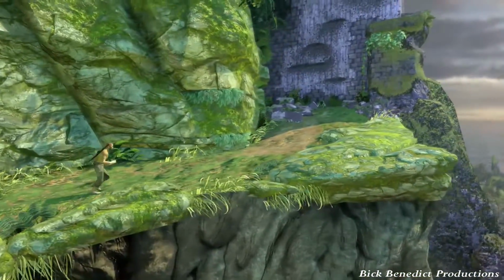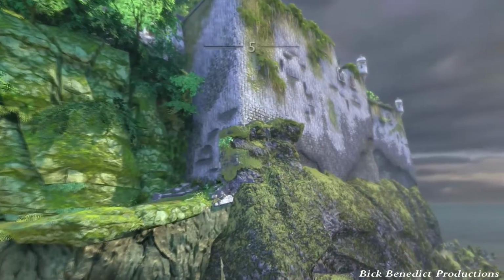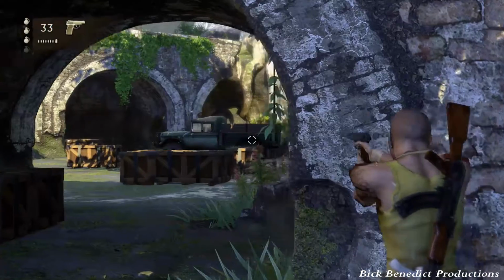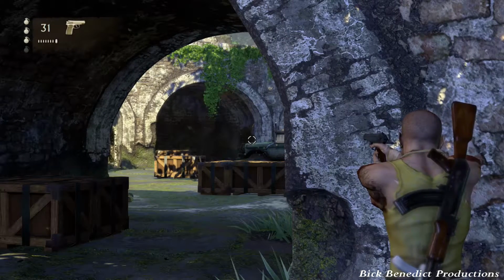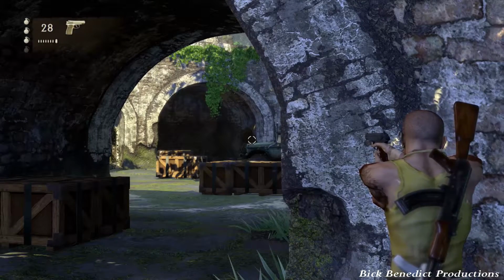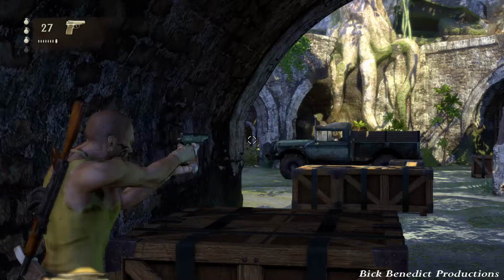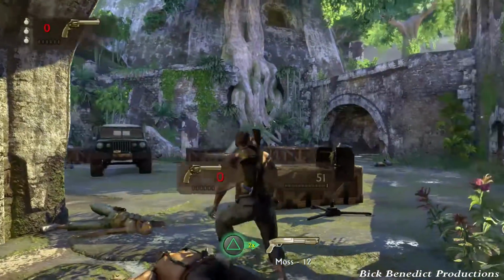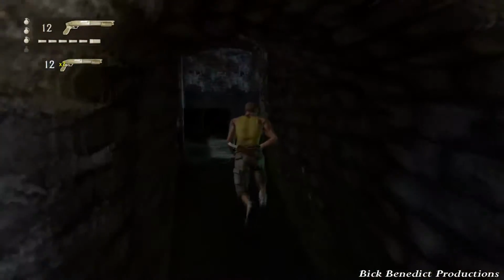Uncharted 1: Remastered | Brutal Difficulty Guide/Walkthrough | Chapter 5 "The Fortress"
VIDEO DESCRIPTION
From the Nathan Drake Collection (2015), this is Uncharted 1: Remastered, and this is my walkthrough for Brutal difficulty.  Brutal difficulty unlocks after clearing Crushing difficulty.  This walkthrough is designed to help you brutalize Brutal difficulty with the least amount of brutality befalling you.

This guide's videos are captured in the game's native 1080p/60fps resolution and frame rate, and the videos are rendered in those same specifications.

I hope that you enjoy the walkthrough, and I sincerely hope that it helps you overcome this most challenging of difficulties.